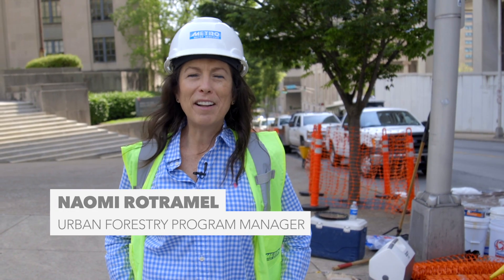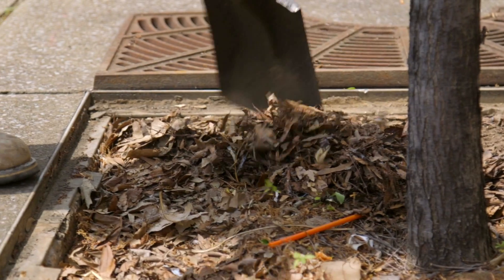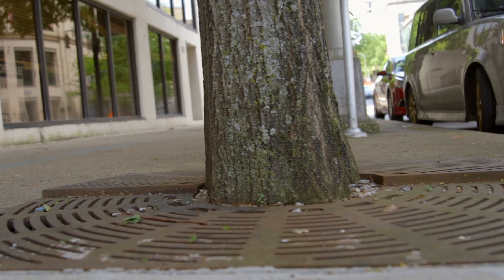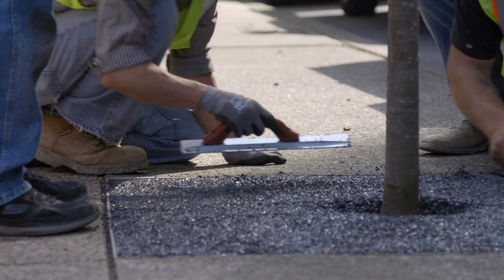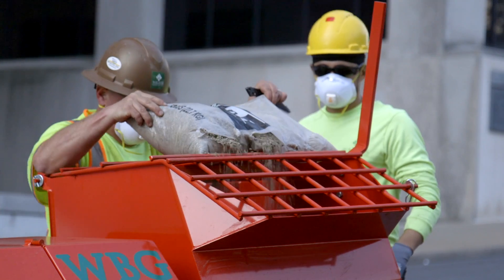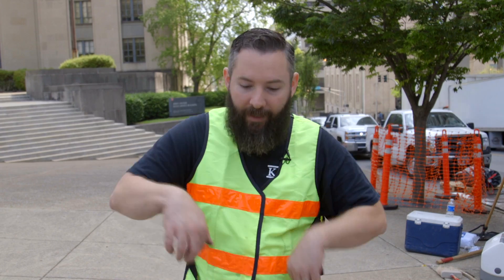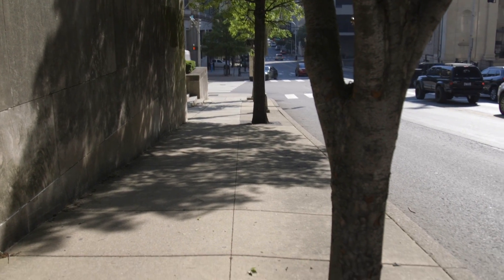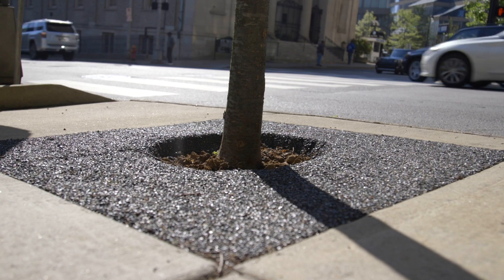Nashville Tree Surround Pilot Project - Flexi-Pave